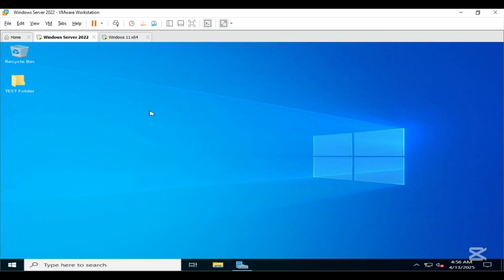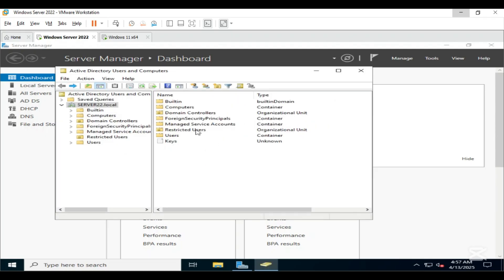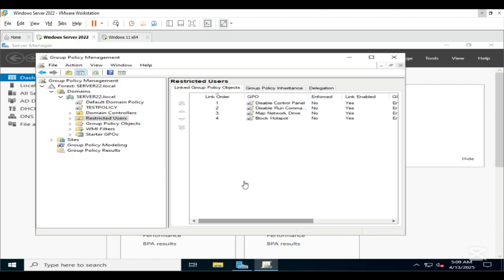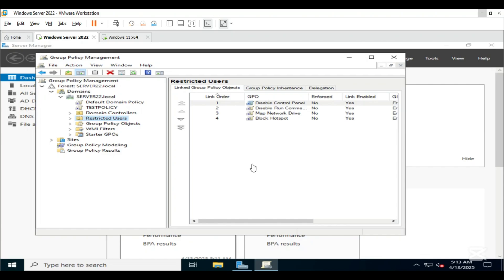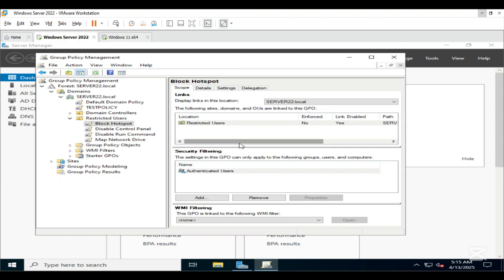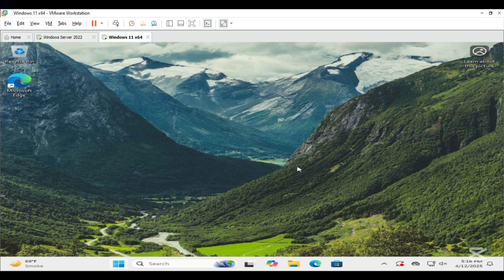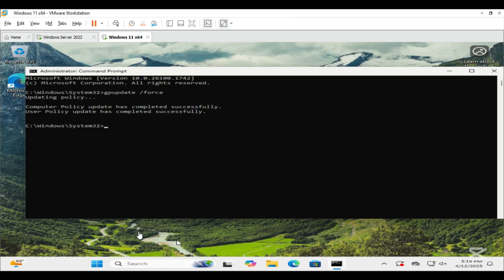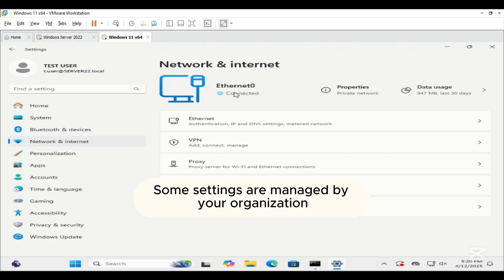Block Hotspot for Domain Users Using Group Policy | Windows Server 2022 GPO Tutorial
Block Internet Sharing (Hotspot) for Domain Users | Group Policy | Windows Server 2022

Learn how to block internet sharing (hotspot) for specific domain users using Group Policy (GPO) in Windows Server 2022. This is a must-know skill for IT professionals managing networks in domain environments.

📺 In this step-by-step video, you will learn how to:

✅ Use the existing OU: Restricted_Users
✅ Create and link a new Group Policy Object (GPO)
✅ Configure GPO to Prohibit Internet Connection Sharing (ICS)
✅ Apply the GPO only to users in the OU
✅ Test the policy using a domain user TEST USER
✅ Understand how this blocks Wi-Fi sharing
✅ Use Ethernet-only virtual machine to demonstrate in VMware

🛠️ Lab Setup:

Server OS: Windows Server 2022

Domain: server22.local

DC Name: DC01

OU: Restricted_Users

Client OS: Windows 11 Pro

Platform: VMware Workstation (Ethernet only)

📌 Ideal For:

System & Network Admins

Beginners in Windows Server / AD

IT students & lab setup learners

Anyone managing secure domain environments

💬 Have questions or want to request a tutorial?